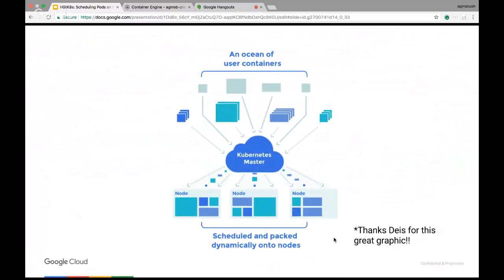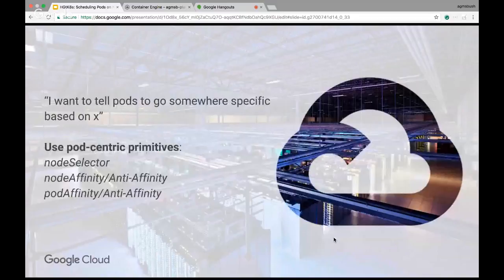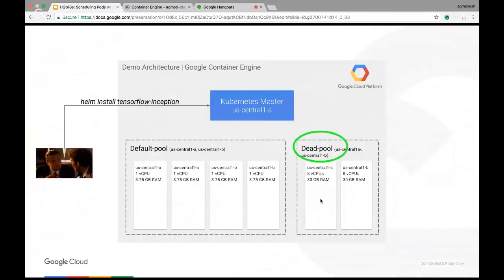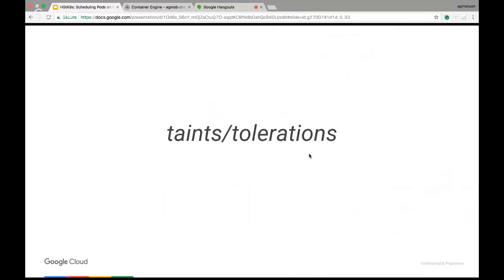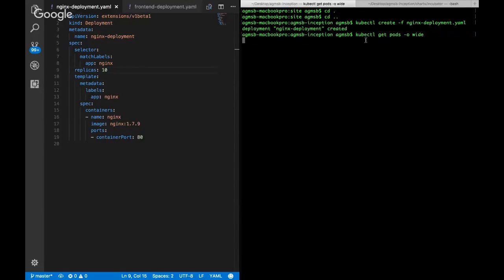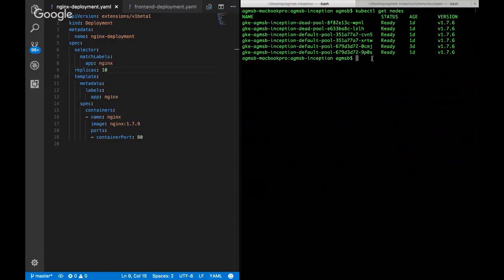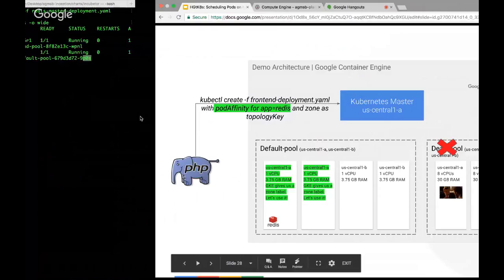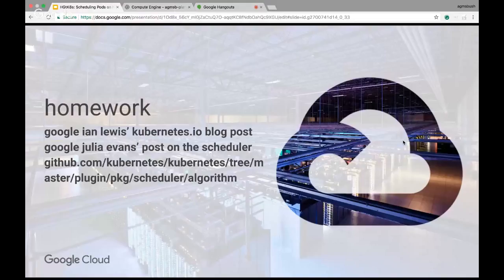Using selectors, affinity, taints, and tolerations for scheduling in Kubernetes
I: Walkthrough of rules you can use on pods Kubernetes schedules.

1:10 The Kubernetes Scheduler and how it chooses a Node
2:58 Controlling Pods
3:49 Protecting Nodes
4:46 Demo: Cluster Architecture
5:59 Demo: nodeSelector
8:23 Demo: Taints and Tolerations
10:53 Demo: Proving the Taint actually works
12:00 Demo: nodeAffinity
15:18 Demo: podAffinity
17:53 Demo: Almost forgot to show that Inception works

Anthony Bushong, Customer Engineer at Google